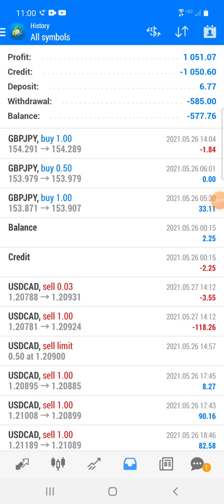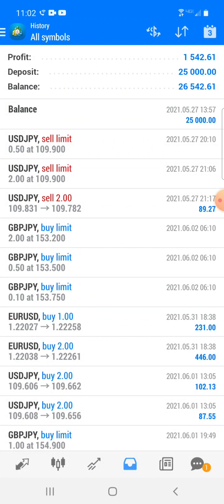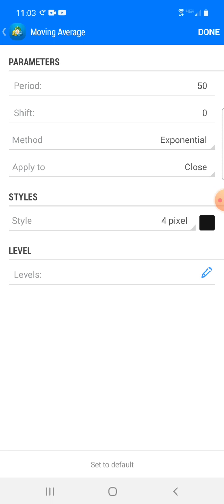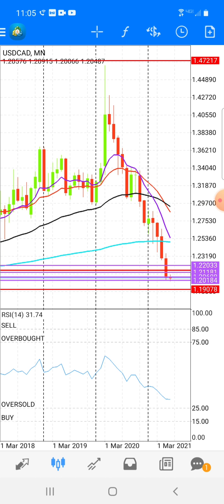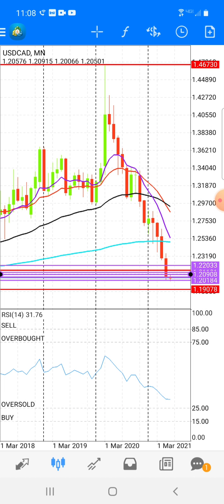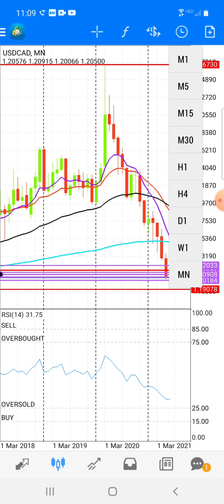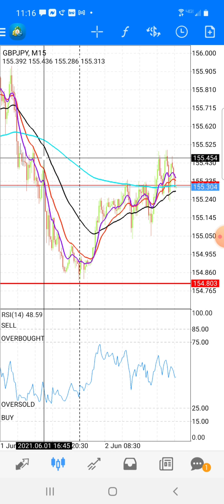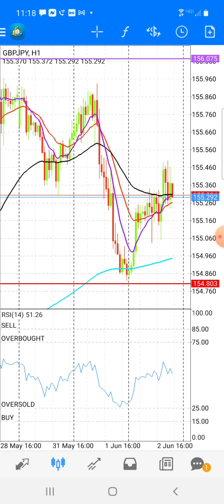Terry D (Forex Trader) Explains how to get in a Sniper entry-level trading in Forex!!!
in this video I am explaining how to find Sniper entry-level when trading in Forex!!!